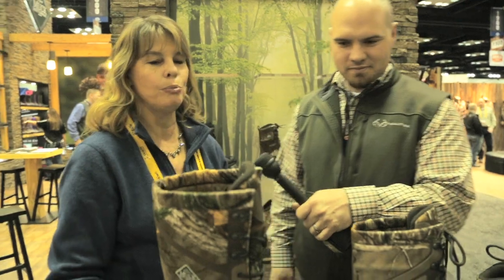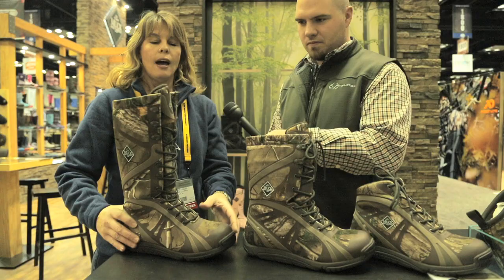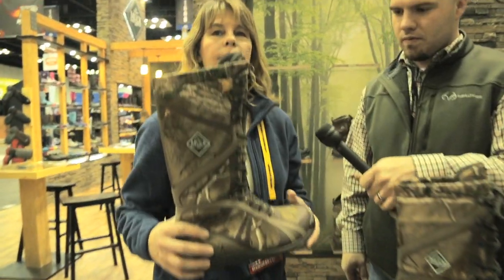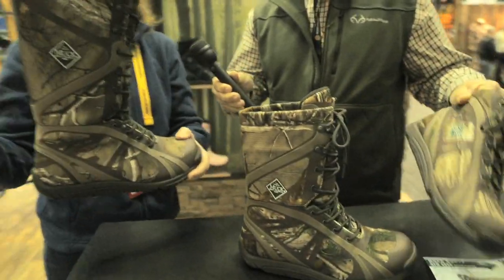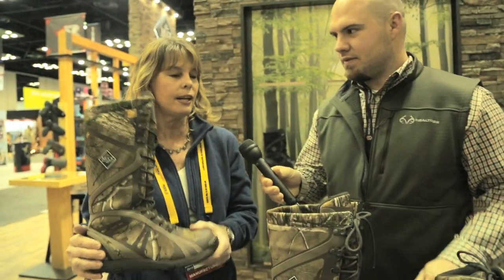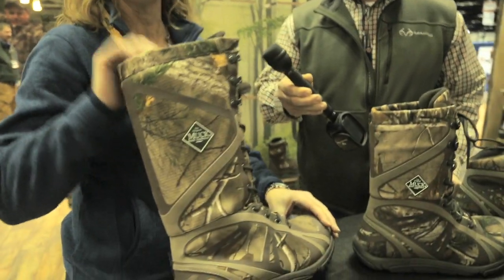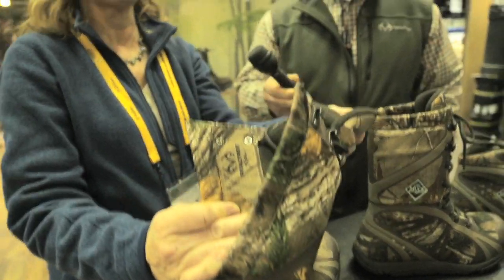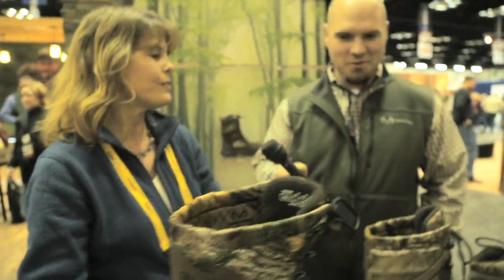Muck Boots New Pursuit Shadow Collection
Muck Boots now features the all new 2015 Pursuit Shadow Collection. The Shadow Collection futures scent masking technology, removable sock liner, fleece lining, and an ultra-light, athletic fit.